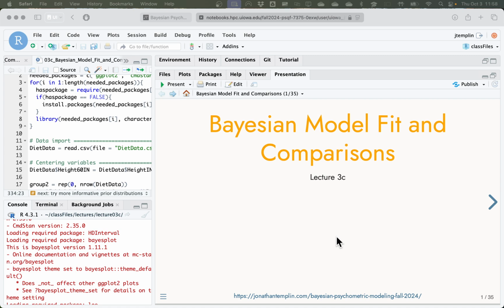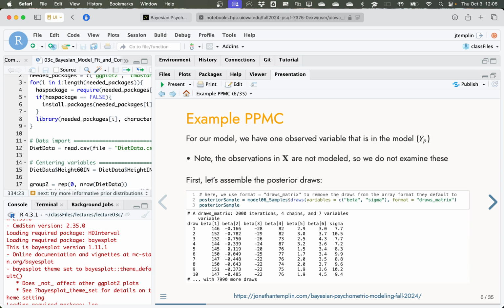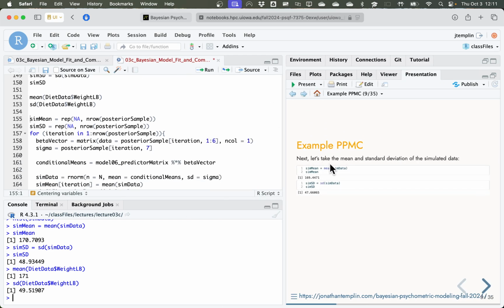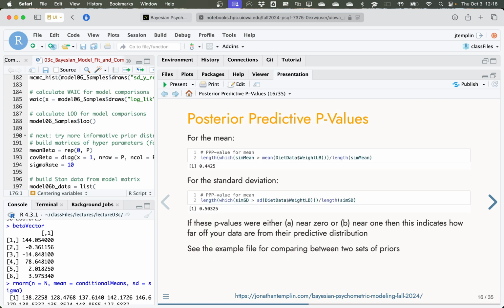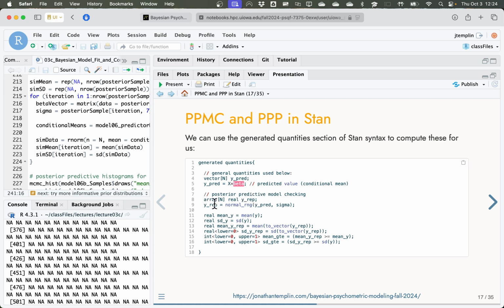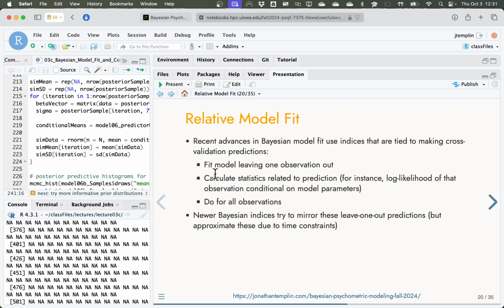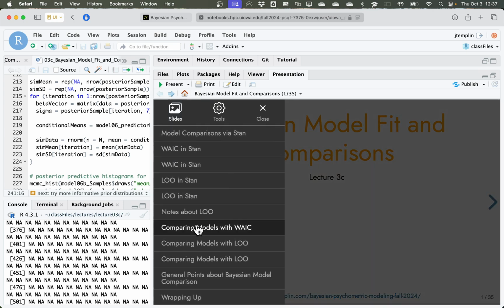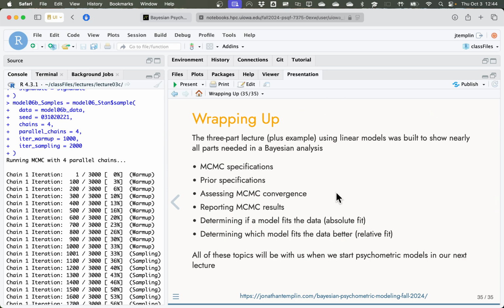Class 10: Bayesian Absolute and Relative Model Fit Evaluation (Lecture 03c, Bayes Psych Model, F24)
Posterior predictive model checking, Widely Applicable Information Criteria, Leave One Out methods, as implemented in Stan (in the context of Bayesian linear models)